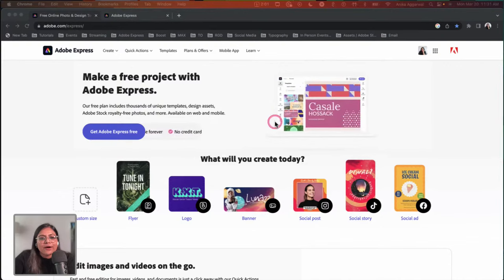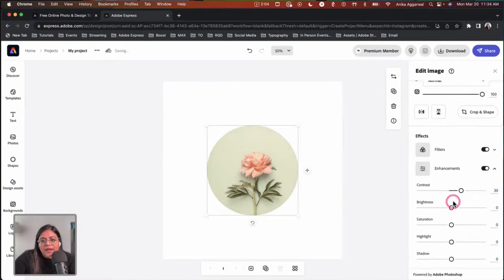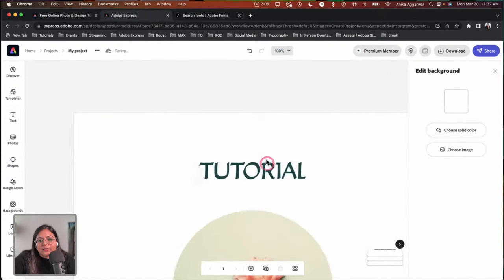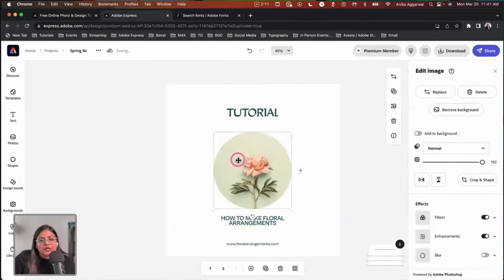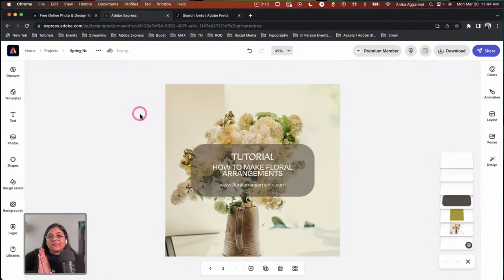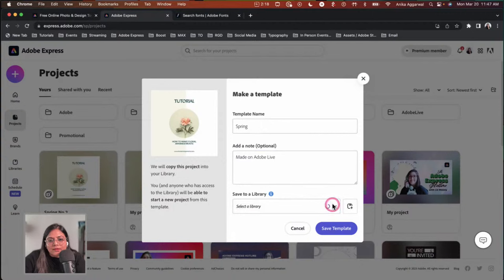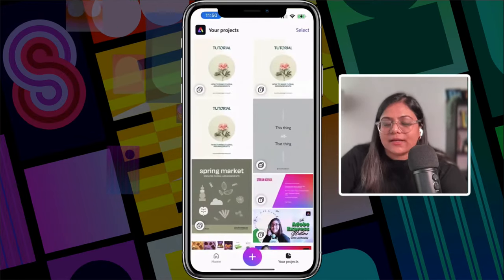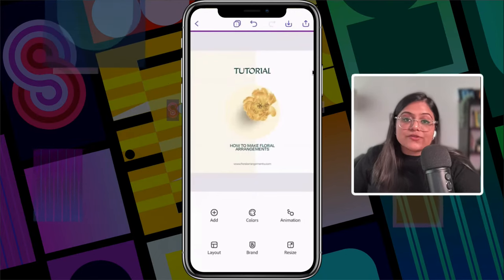Designing Spring-Themed Posts with Anika Aggarwal | Adobe Express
Learn how to incorporate spring elements into your designs with Anika Aggarwal. Follow along as she shares how to create a remixable template both on the web app and iOS Adobe Express app.

00:00 Start
00:12 Introduction
01:10 Creating a new document
01:55 Adding photos
03:00 Crop and Shape
03:00 Crop Image
03:30 Effects
05:00 Adding and editing text
06:30 Fonts
08:35 Shapes
10:14 Creating an alternate design
14:15 Creating a remixable template
18:24 Share
20:15 Designing on mobile